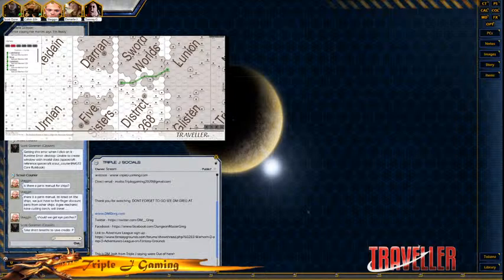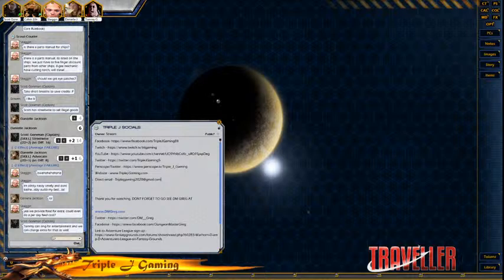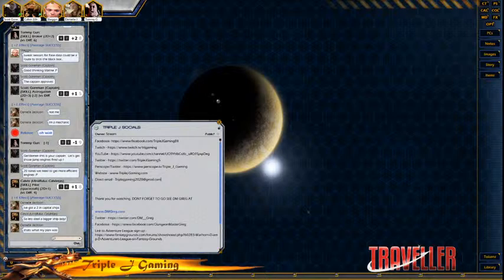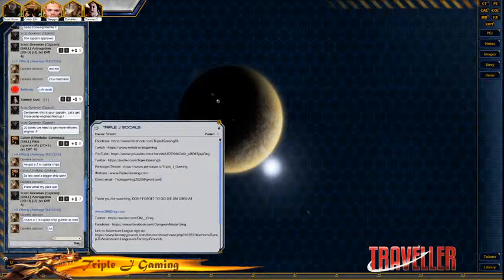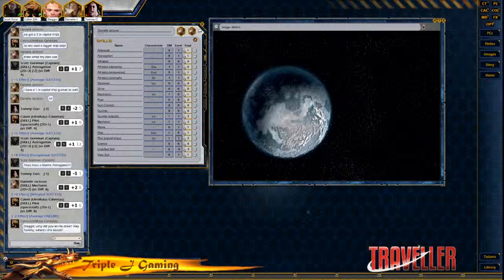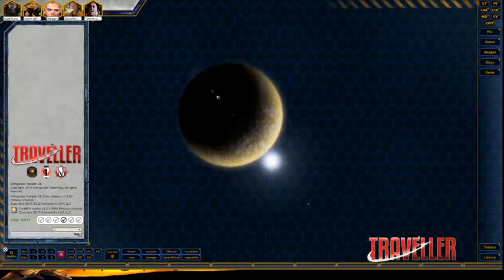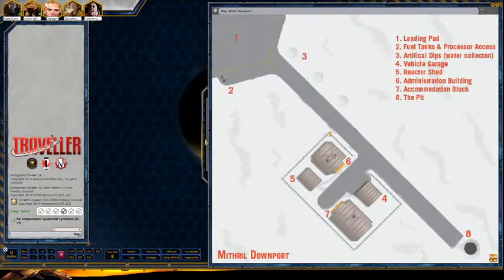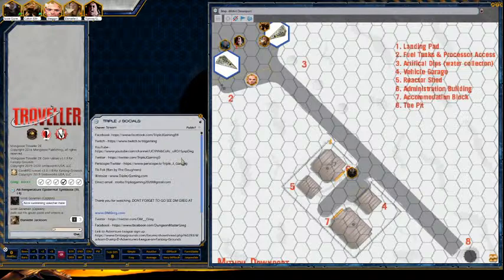Mongoose Traveller with DM Greg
For the amazing sounds we play at the gaming table.

Come check out tonight show as DM Greg takes us out on our first trader adventures. We finally have our ship up and running now let us see if we can go out and make some money.